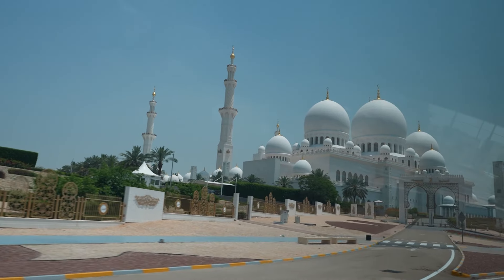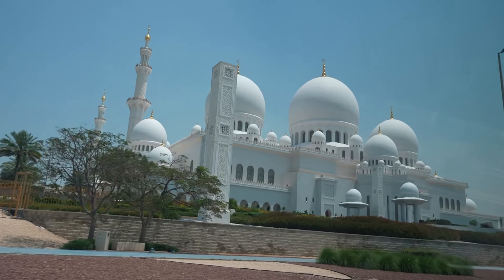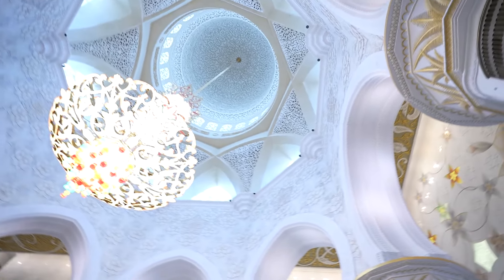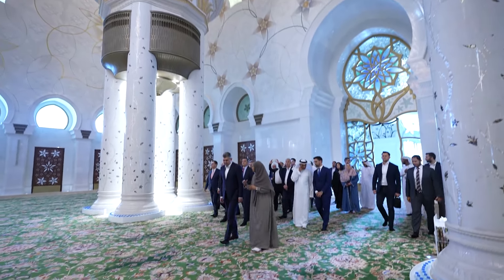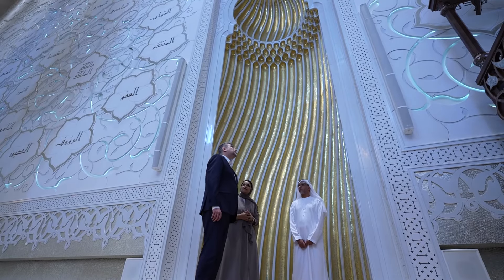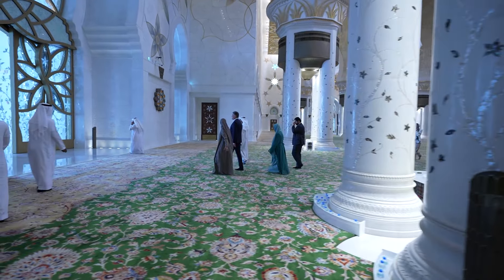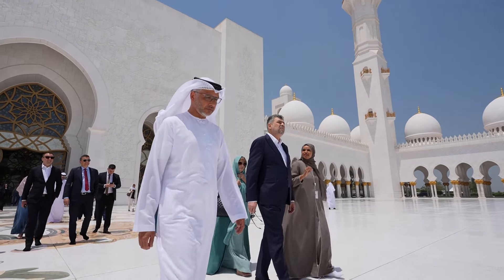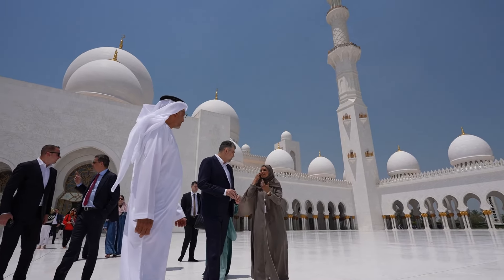04/19/24 Vizita prim-ministrului Marcel Ciolacu la Moscheea Sheikh Zayed Bin Sultan Al Nahyan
04/19/24 Vizita prim-ministrului Marcel Ciolacu la Moscheea Sheikh Zayed Bin Sultan Al Nahyan